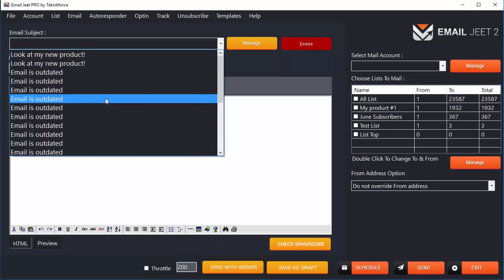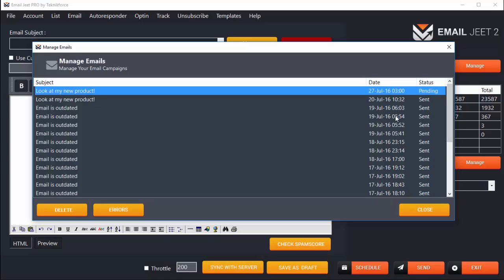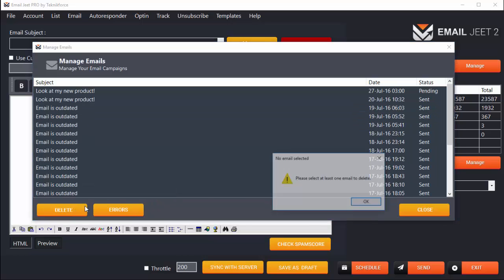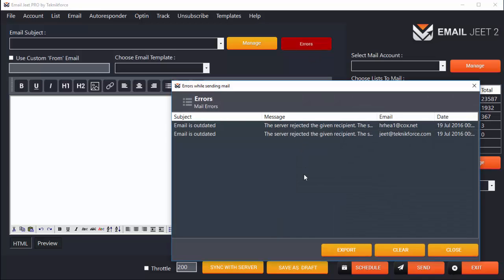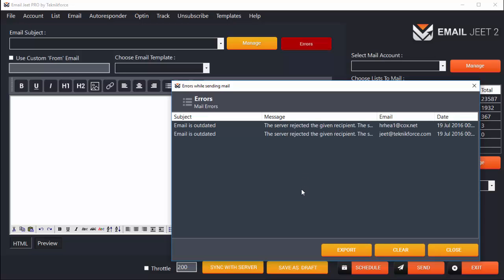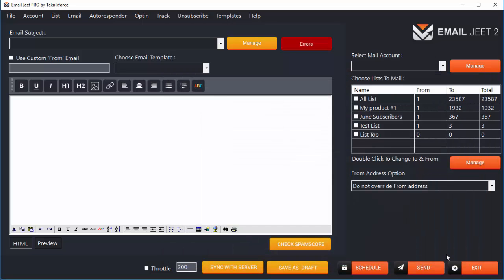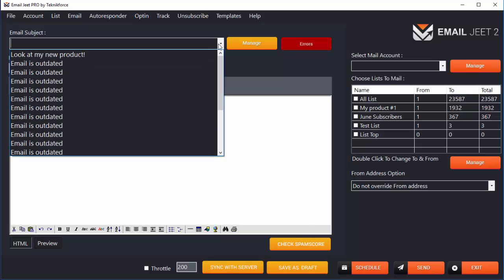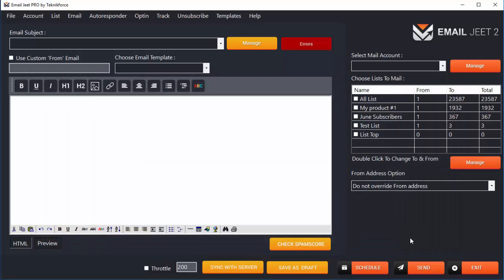Manage Emails With Email Jeet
Email Jeet is a powerful tool that simplifies and boosts email marketing. Let us understand its key feature i.e. managing emails.

We need to manage the emails we have already sent out or are scheduled for the future. The emails will be listed in the drop down of the email subject tab.

The manage tab next to that will give you the complete list of emails along with their statuses, whether they are pending or are scheduled along with the time. Cancel any pending mails by clicking on the delete tab.

The errors button will list down any errors that Email Jeet may have encountered while sending the emails so that you can fix them.

In fact you can export the emails showing errors into a CSV file and eventually remove them from your email lists in effect having a completely clean list.